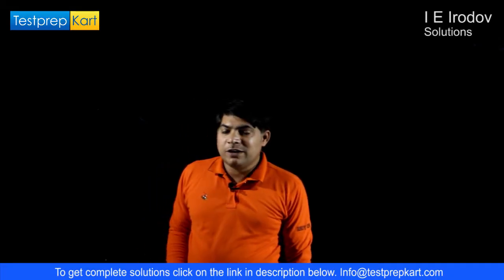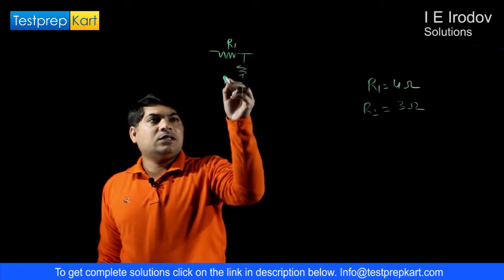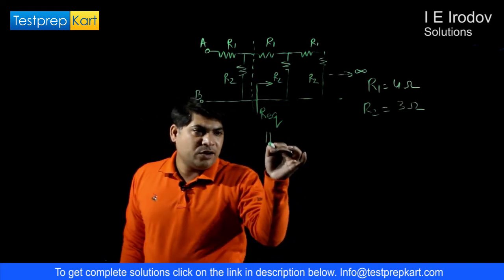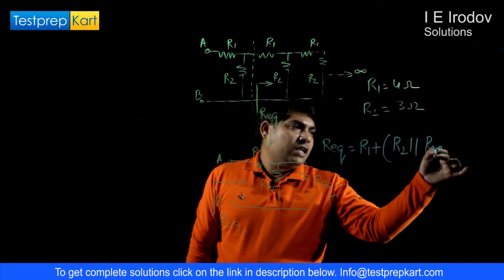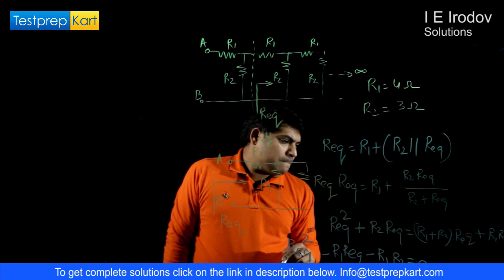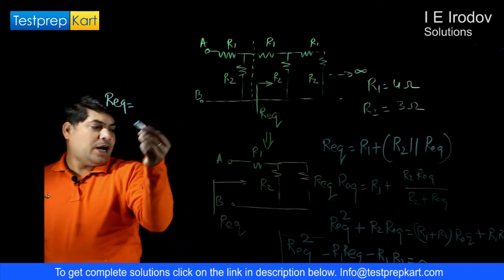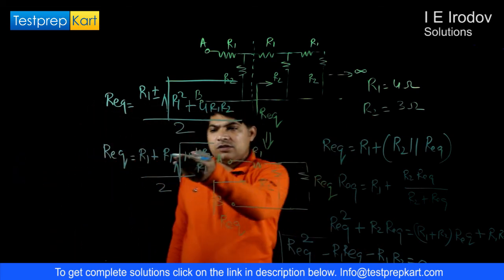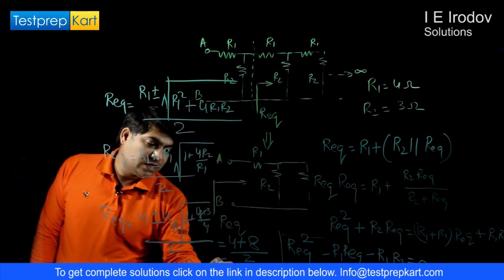I E Irodov Solutions - Electrodynamics (Electric Current) - Q 3.152